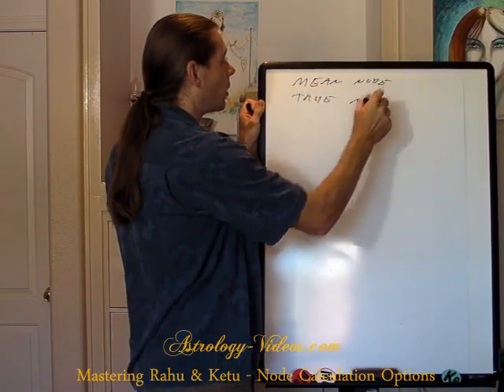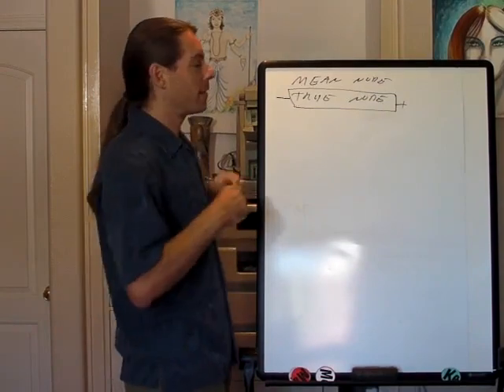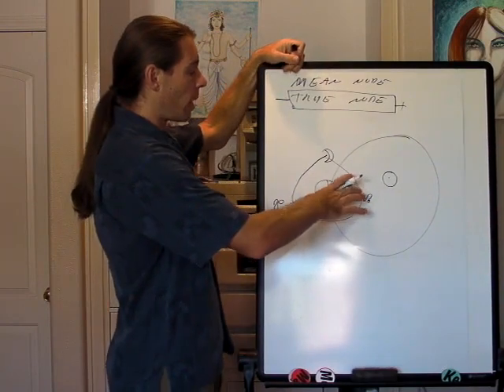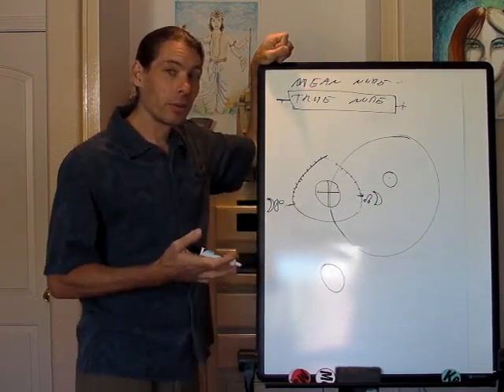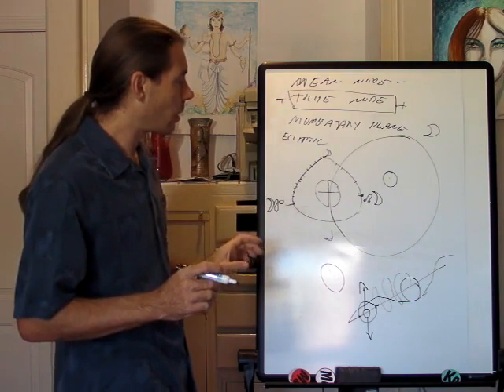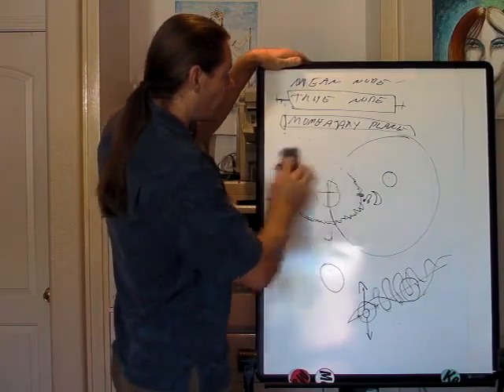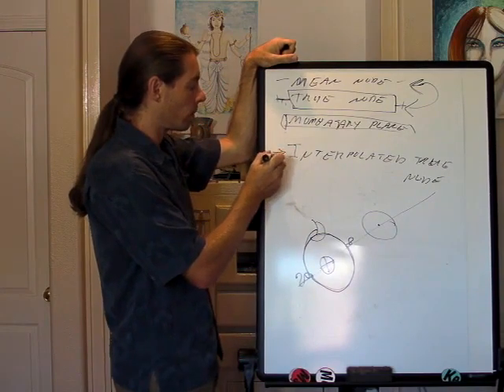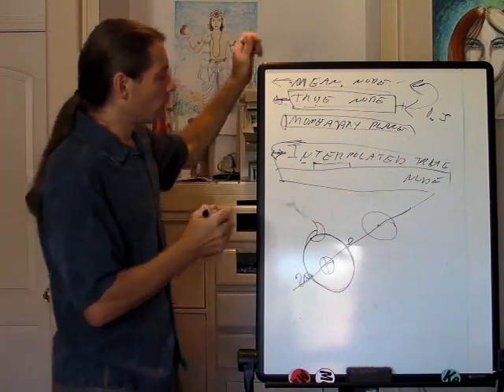2 Calculation Options for Rahu & Ketu